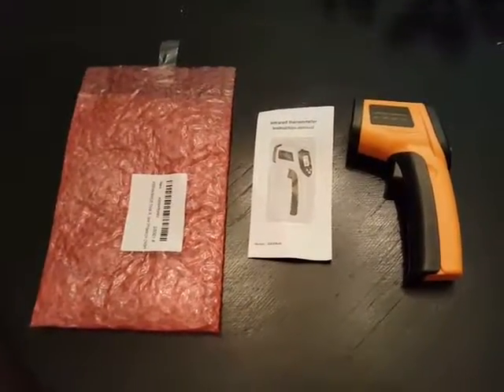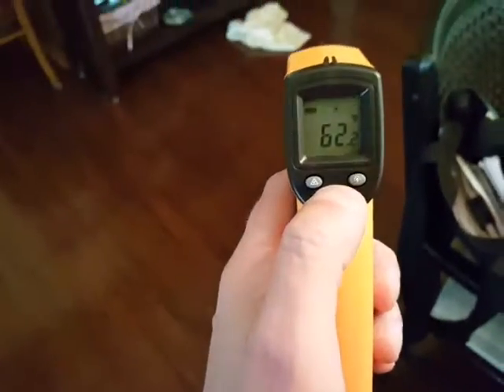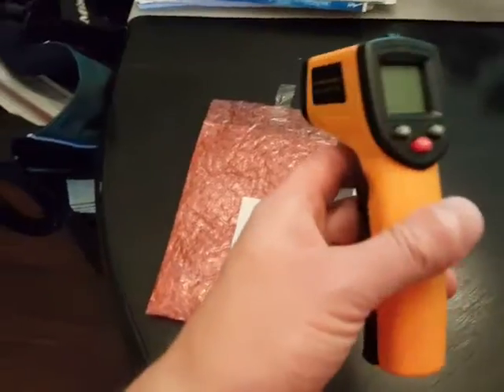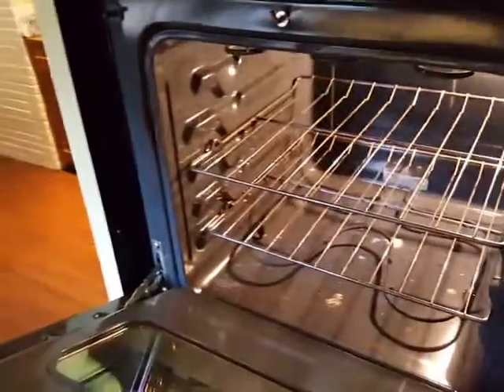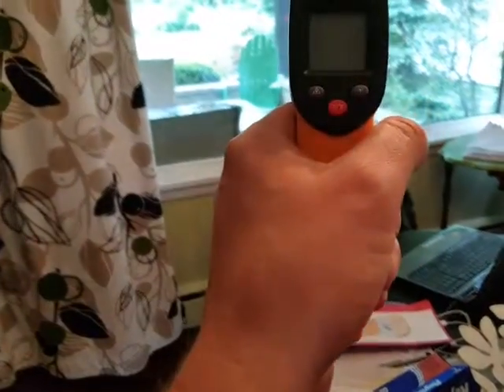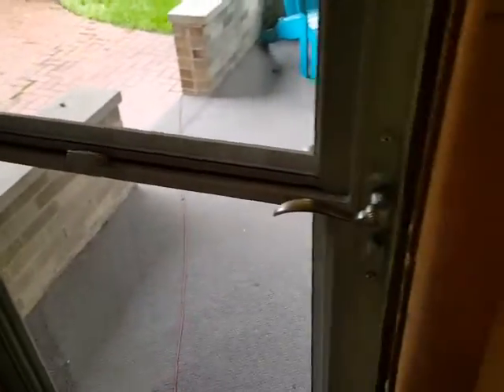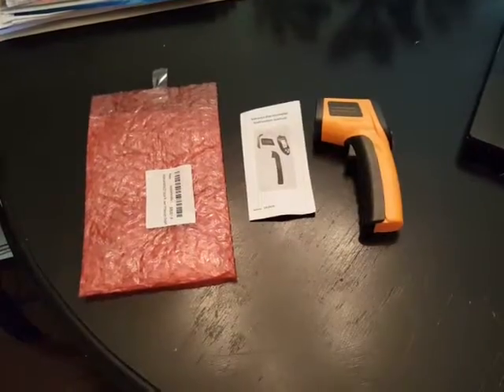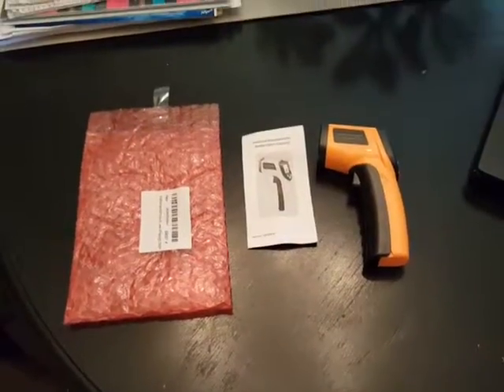Laser thermometer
Easy way to take a temperature reading of pretty much anything. Just point the laser by pulling the trigger on the device. You can hold the trigger down to scan the area or pull and release and it will lock the temp reading. It is very easy to use. It requires 2 AAA batteries, not included.

There are 3 buttons, one to switch between Fahrenheit and Celsius, turn the laser on and off, and turn on the LCD screen back light. It also has a built-in 20 second auto power off function.

This laser thermometer seems to be pretty accurate. I took a couple temperature readings in my video. I set the oven to 250 deg F and the device said 255 deg. I think I trust the thermometer more than my oven. I also took a reading outside and it was within one degree of the temperature forecast. Also inside the house which it said 66 deg and i have the thermostat in the house set for 67 deg.

I received this item for my honest and unbiased review. It does exactly what it claims to do, so I see no reason not to give it a 5 star rating. Well worth the money. Thanks Foshan Mingze.